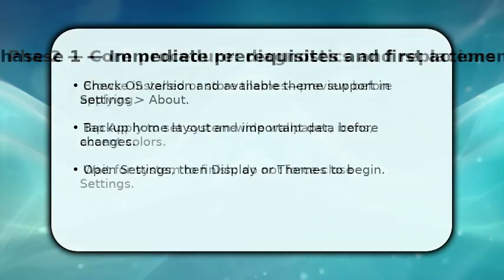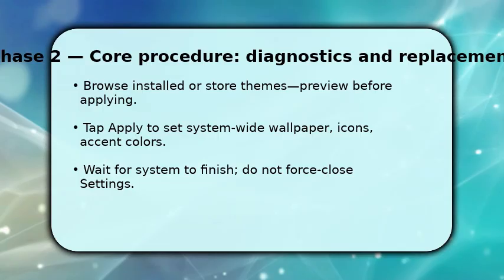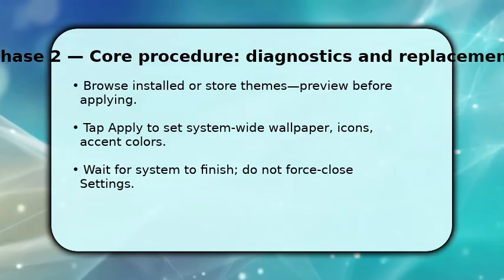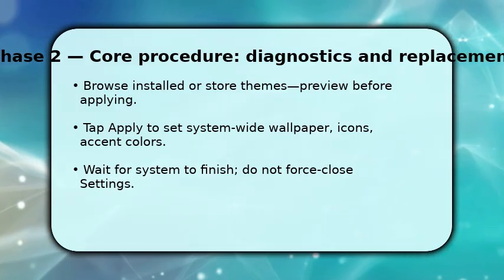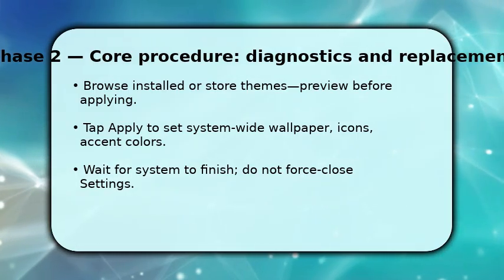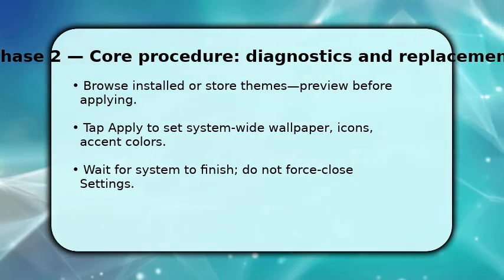How to Change Theme Mobile (only Way)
How to Change Theme Mobile (only Way) | 🔒 Surfshark VPN Deal — Stay private and secure. $1.99/mo + 3 Months Free ▸

Learn the essential steps to change your mobile theme for a fresh look. This video guides you through selecting, installing, and customizing various themes on different devices.

change mobile theme, install new phone skin, customize smartphone appearance, mobile device personalization guide, selecting the right theme for your Android or iPhone, how to change my phone'thymae